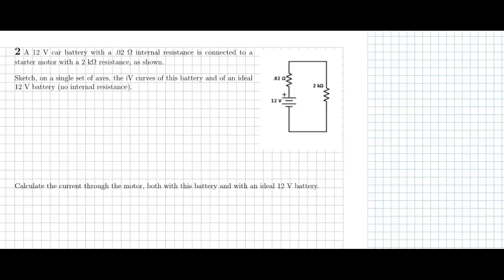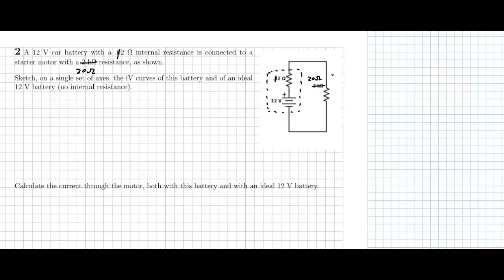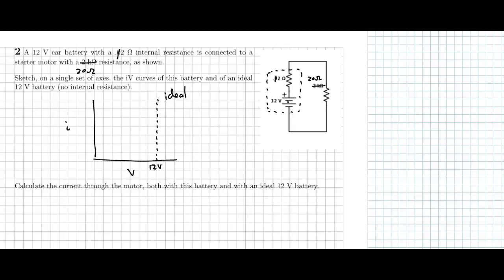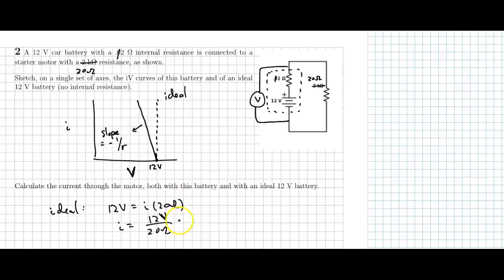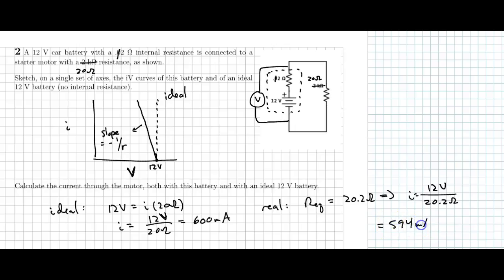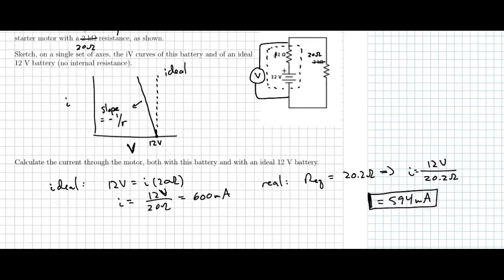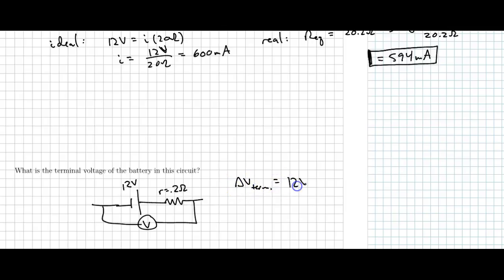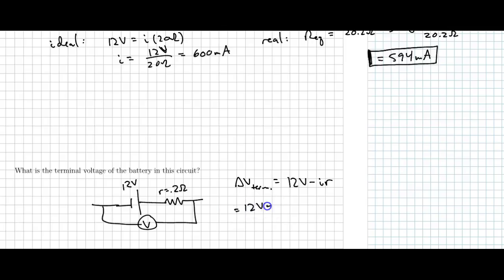Real Battery 1